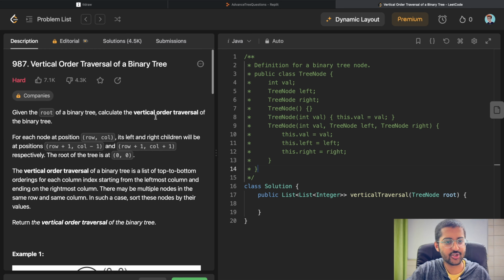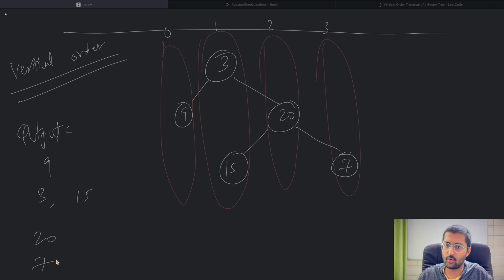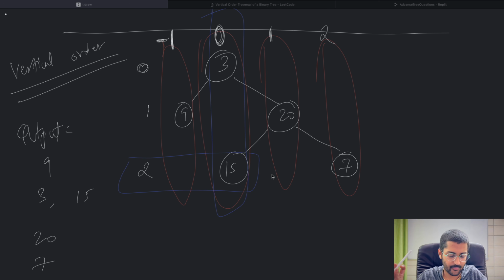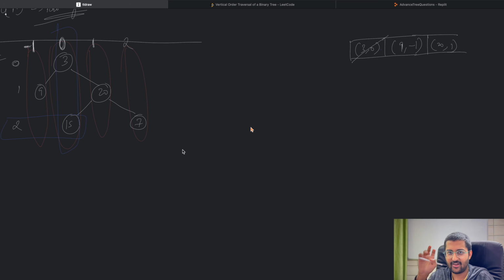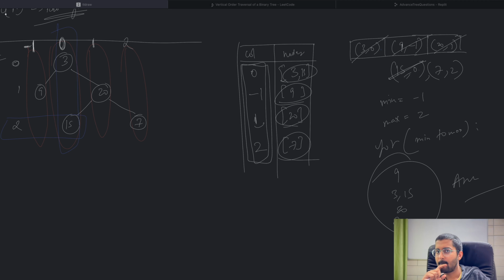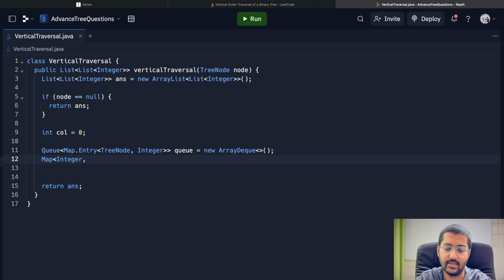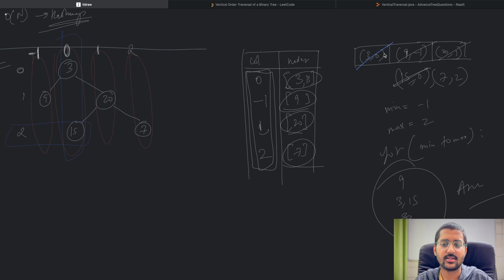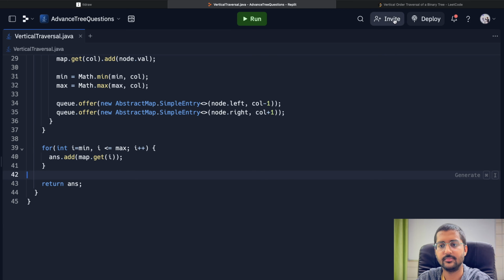Vertical Order Traversal of a Binary Tree - Google Interview Question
Learn how to solve the Vertical Order Traversal LeetCode problem frequently asked in Google interviews with this easy-to-understand, step-by-step tutorial.